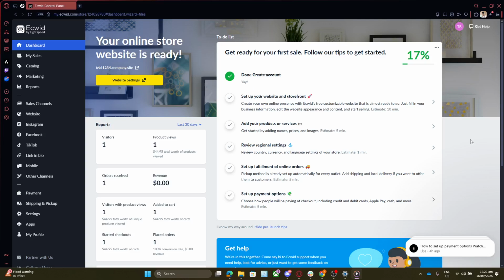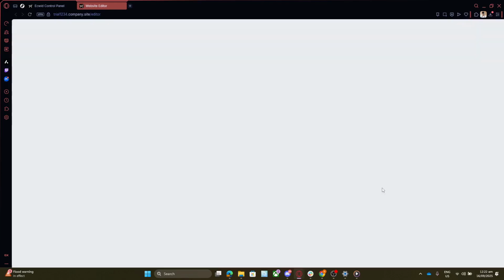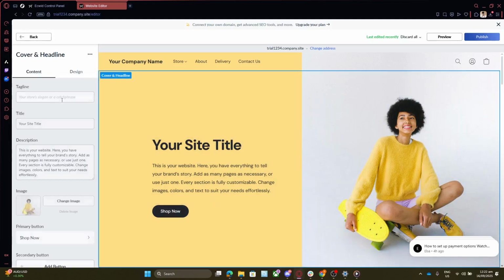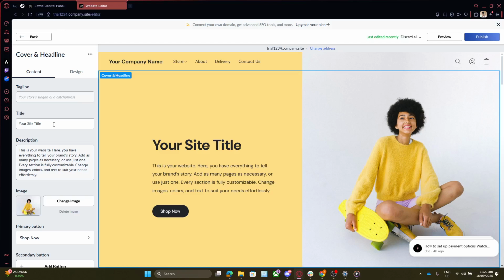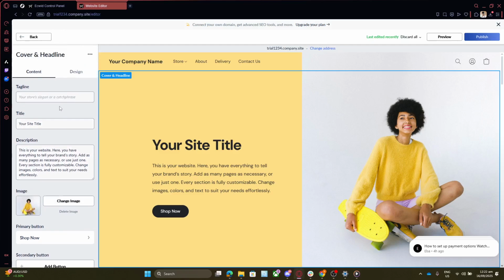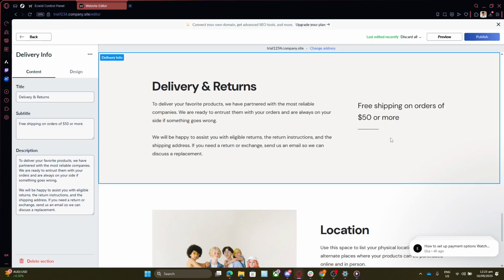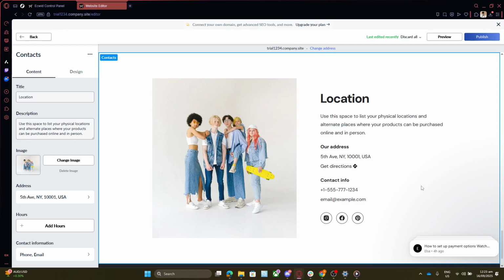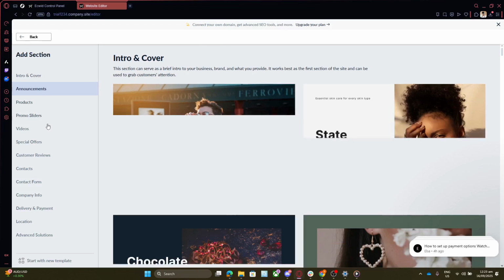How To Build An Online Store With Ecwid (Full Walkthrough)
🛍️ Want to launch your own online store with Ecwid? In this full walkthrough 2025 tutorial, I’ll guide you step by step on how to build an online store using Ecwid so you can start selling products quickly and professionally.

You’ll learn how to:
✔️ Create your Ecwid account and store setup
✔️ Add products with descriptions, images, and pricing
✔️ Customize your storefront design and branding
✔️ Configure payments and shipping options
✔️ Launch your Ecwid store and start selling online

By the end, you’ll have a fully functional Ecwid store ready to attract customers and grow your eCommerce business! 🚀✨